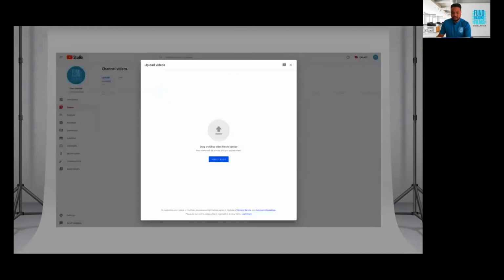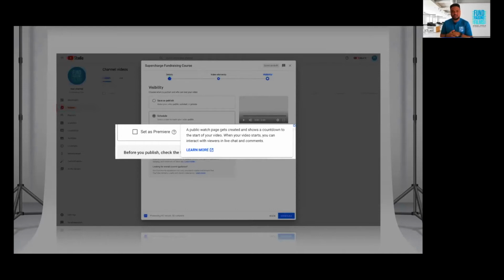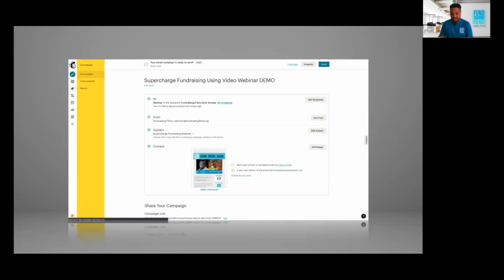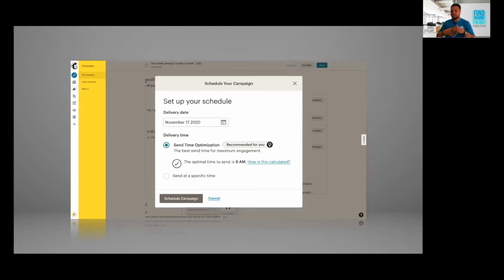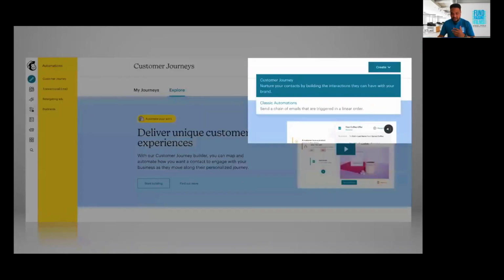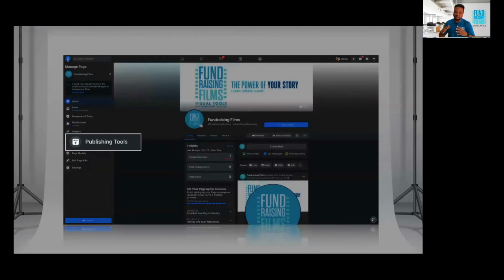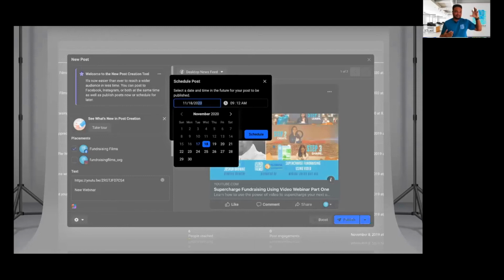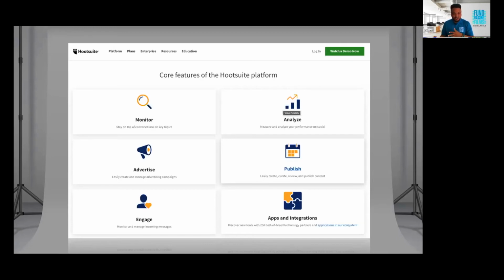Supercharge Fundraising Using Video Webinar Part Three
Learn how to use the power of automating your next videos, emails and social media campaign content in part 3 of our “Supercharge Fundraising Using Video” webinar series presented by Joshua Browne, Fundraising Films Creative Director / Founder, and by the Florida Association of Nonprofits.

to sign up for The Supercharge Fundraising Online Training Course is a year-long membership that provides an all-new suite of powerful online creative tools to help nonprofits take the guesswork out of reaching donors online using the power of YOUR STORY.

• Automating video, email, and social media campaign content

Fundraising Films is your year-round fundraising partner who believes nonprofits deserve access to the power of high-quality video to share their story, which ultimately increases your fundraising results. Our team of creative professionals has 20+ years of experience in creating successful fundraising campaign visuals for nonprofits. Our proven fundraising marketing system and visual toolkit will maximize the effectiveness of your campaigns, reach, and results. When done right, our videos will show your impact, draw emotion, drive decision making, and garner the desire to give.